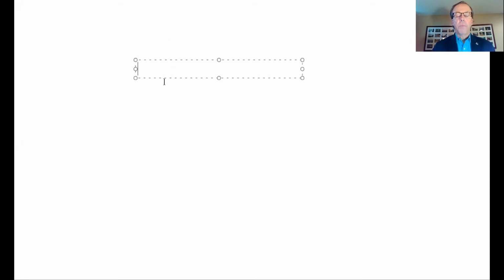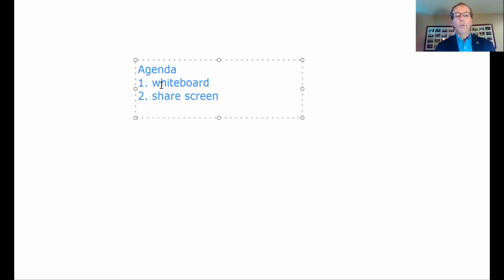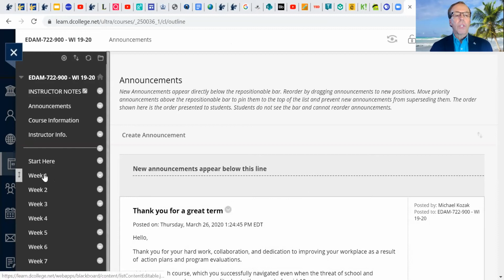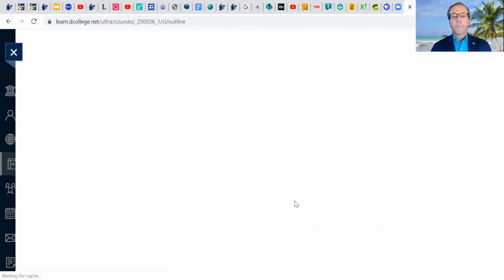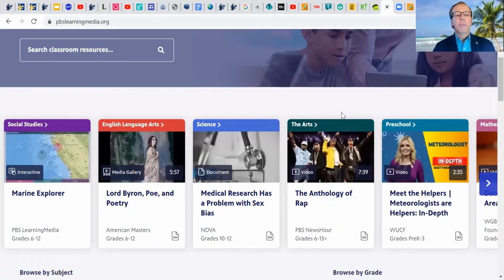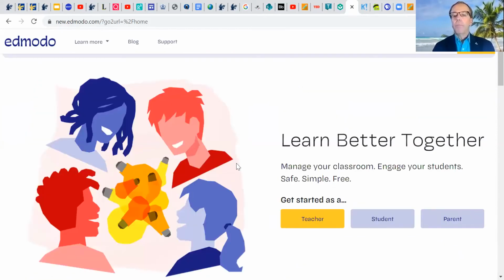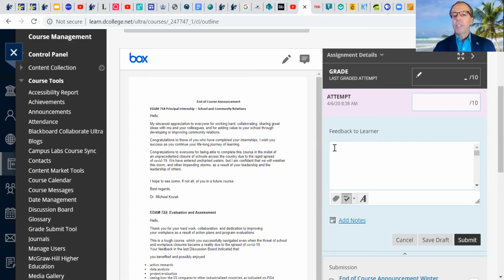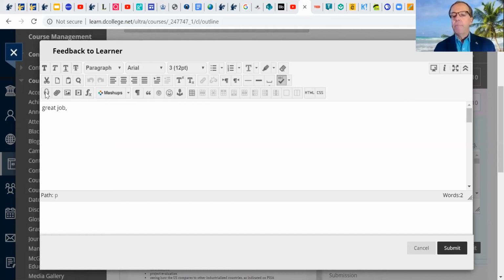Online Tools for Teaching and Learning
Learn more about converting face-to-face courses to online and using Zoom for online teaching with Drexel University's School of Education. As an educator, it's important to implement online teaching tools to maintain student engagement and foster a typical classroom structure.